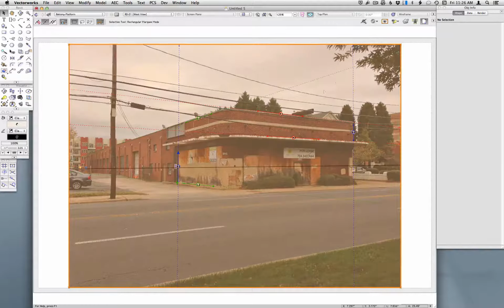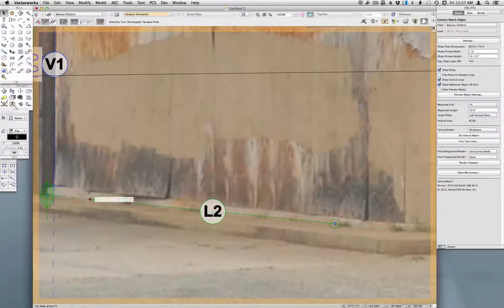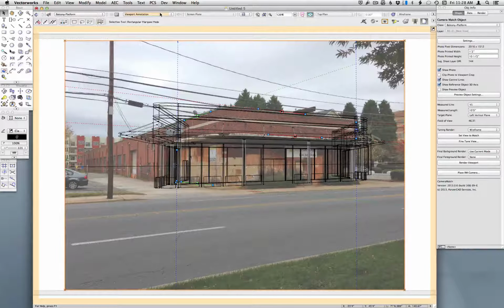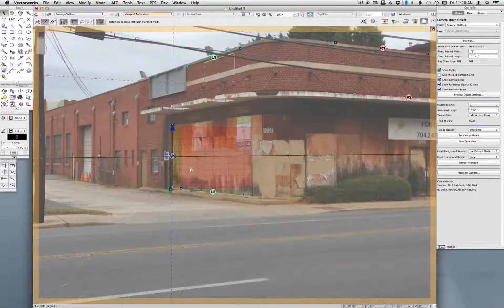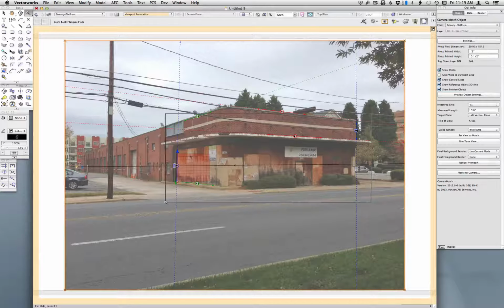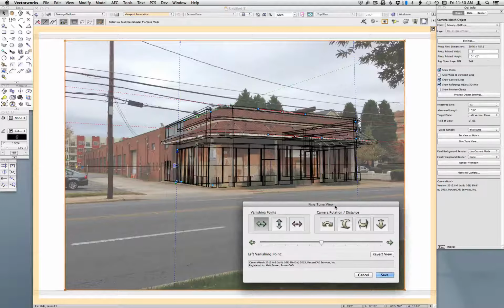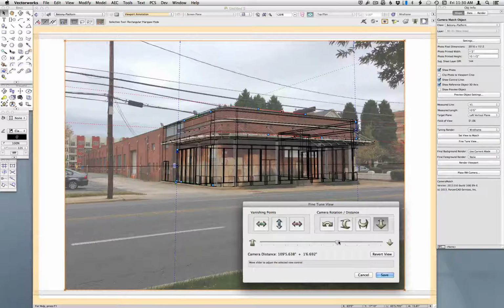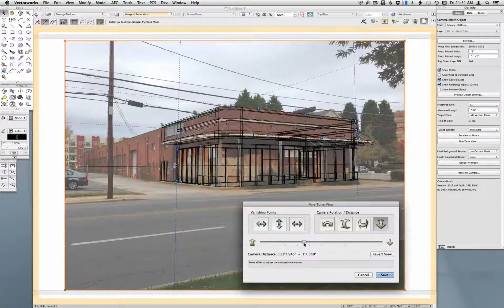CameraMatch - 07 Matching Difficult Views